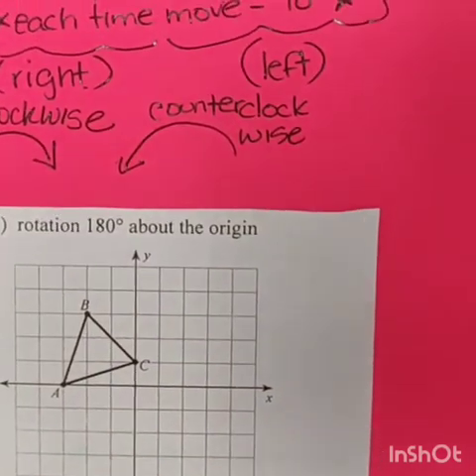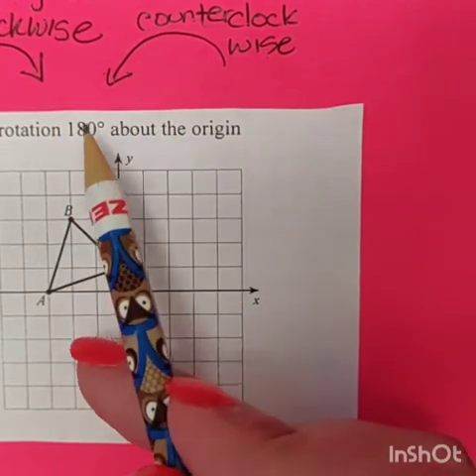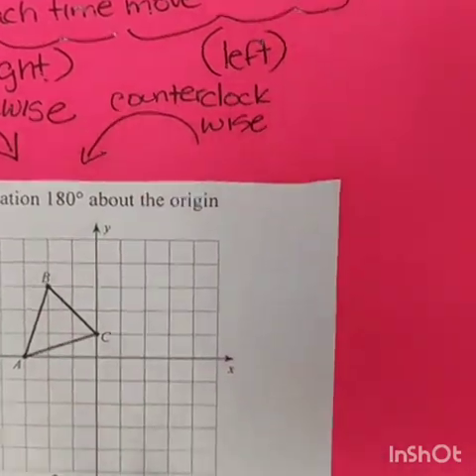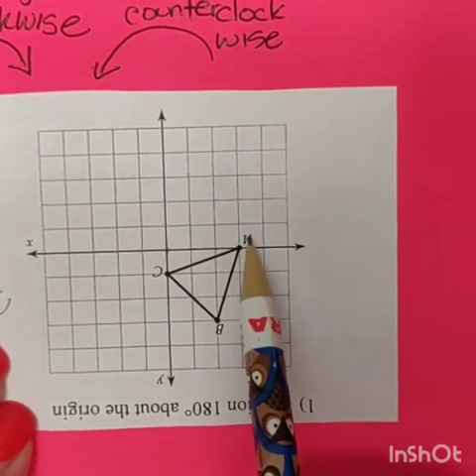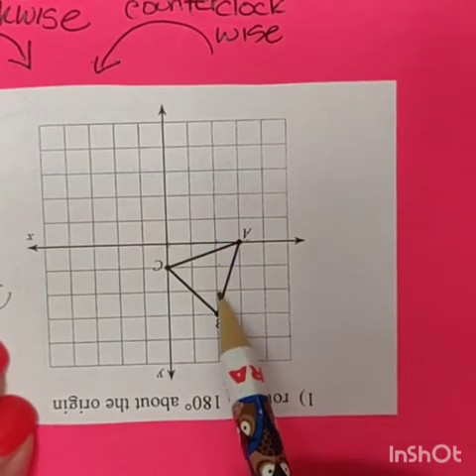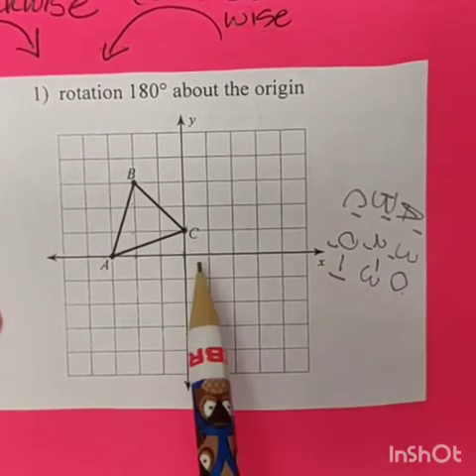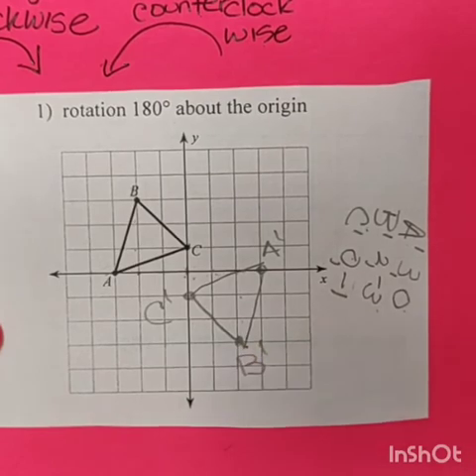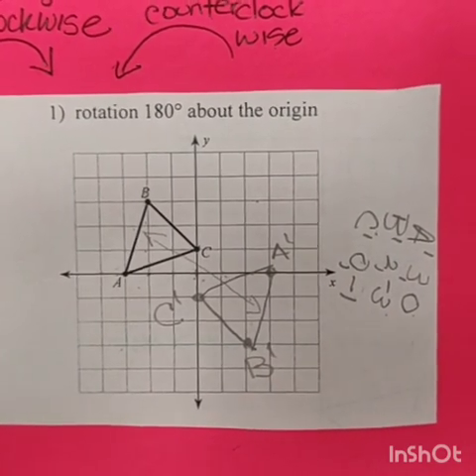Mrs Henschel Rotation Problem 1